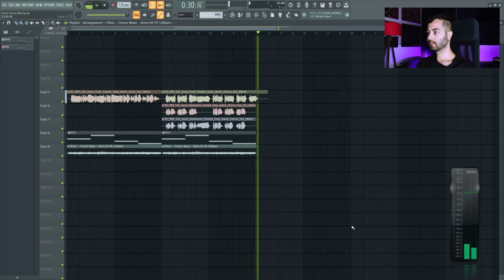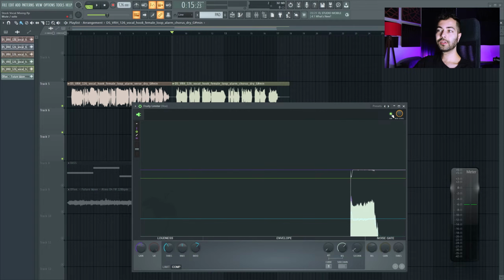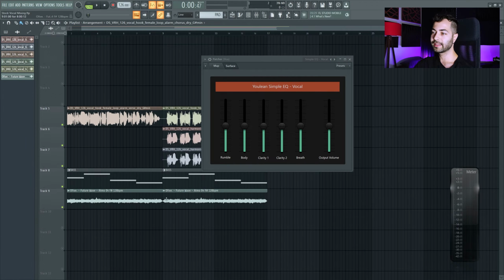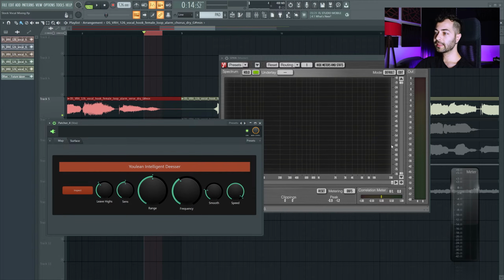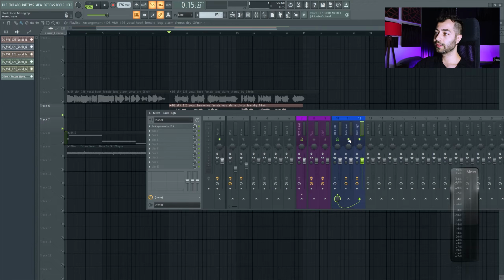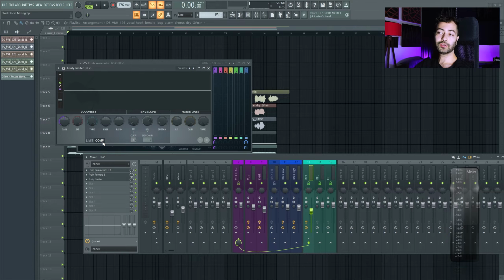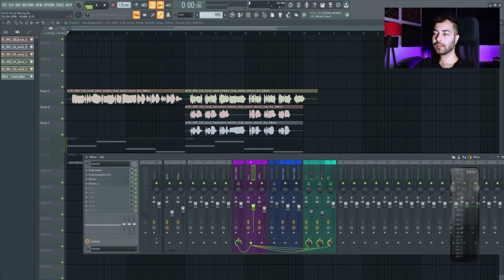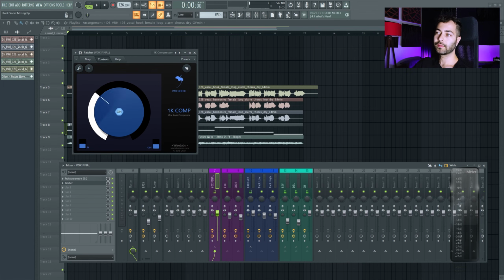Ultimate Vocal Mixing Chain - Stock Plugins Only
Hello Broducers! In this video, I'm going to show you how to mix vocals using only stock plugins in FL Studio. This is a super easy tutorial that will help you learn how to mix vocals quickly and easily!

If you're new to FL Studio or need a quick and easy tutorial for mixing vocals, this is the video for you! In this tutorial, you'll learn how to mix vocals using only a few stock plugins, and you'll be able to mix vocals in no time at all!

We'll go deeply into a vocal group that contains both verse, chorus and backing vocals. And we'll mix all of the vocals and make it fit to any genre.

00:00 Intro
00:40 Checking Dry Vocals
01:37 Routing
03:49 Compressing
05:45 Subtractive EQ
08:20 Coloring EQ
09:50 Chorus Vocals
11:30 De-esing
16:00 Backing Vocals
17:28 Rough Balancing
18:30 Send FX Channels
19:00 Reverb Send
22:11 Delay Send
24:50 Chorus Send
25:52 Balancing Stuff
28:42 Vocal Group Processing
30:30 Cleaning Breaths
32:10 Balancing
33:00 Dynamic EQ

🟪 *Courses:*
*Melodic Techno Start to Finish in FL*